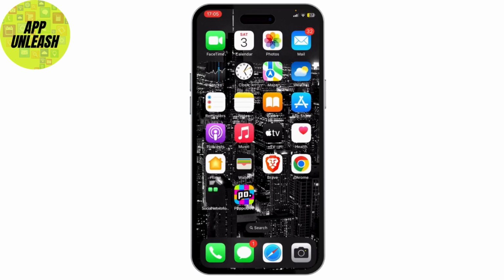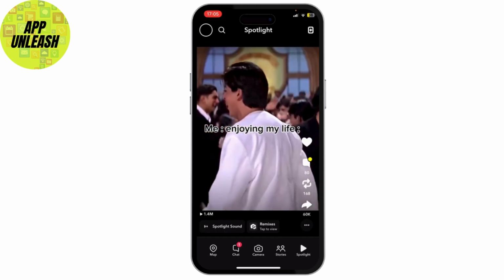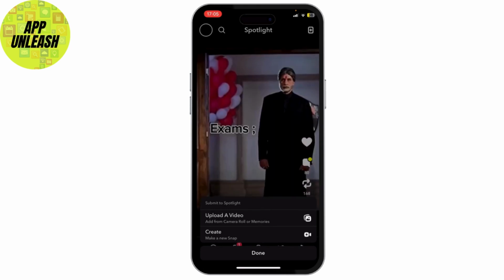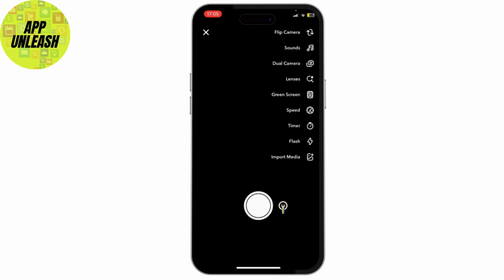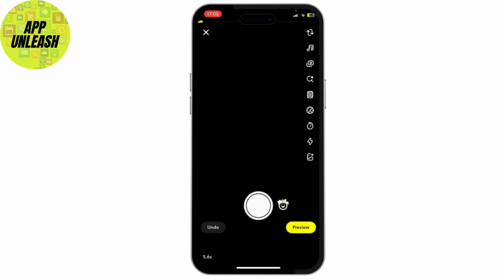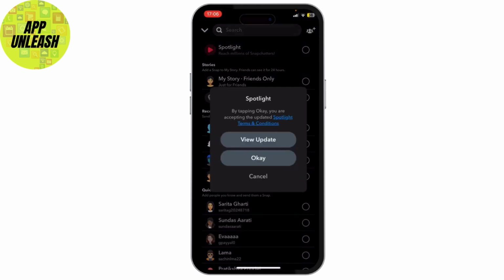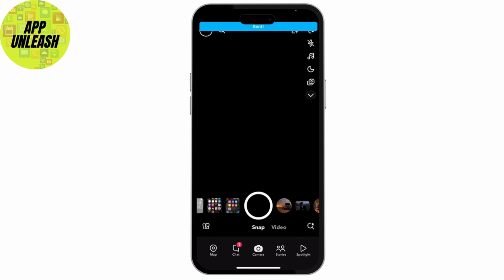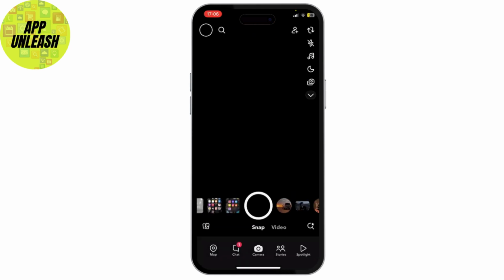How To Post Snapchat Spotlight (FULL GUIDE)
Easy Guide on How To Post Snapchat Spotlight. Easily Learn How do you publish spotlight on Snapchat with the help of this guide.

Learn how to post on Snapchat Spotlight with this quick and easy tutorial. We’ll guide you through every step, from installing Snapchat to uploading your video. Follow these simple instructions to share your content on Spotlight and get noticed.

snapchat spotlight, how to post on snapchat spotlight, snapchat tips, spotlight upload, post on snapchat, snapchat tutorial, how to upload to spotlight

Chapters:
00:00:00 - Introduction
Learn how to post a Snap on Snapchat Spotlight.

00:00:10 - Install Snapchat
Ensure Snapchat is installed on your device. If not, download it from your App Store.

00:00:20 - Open Snapchat
Launch the Snapchat app and navigate to the Spotlight section.

00:00:30 - Access Spotlight
Click on the Spotlight icon at the bottom right of the screen.

00:00:40 - Create or Upload Video
Click the plus icon at the top right, then choose between creating a new video or uploading an existing one.

00:00:50 - Video Length
Make sure your video is longer than 5 seconds for it to be uploaded to Spotlight.

00:01:00 - Preview Video
Click on "Preview" to review your video before posting.

00:01:10 - Send to Spotlight
Click on "Send to," select "Spotlight," and confirm your choice.

00:01:20 - Finalize Upload
Click the send button to post your Spotlight video.

00:01:30 - Check Spotlight
Go to your profile, scroll to the Spotlight and Map section to see your uploaded Spotlight.

00:01:45 - Conclusion